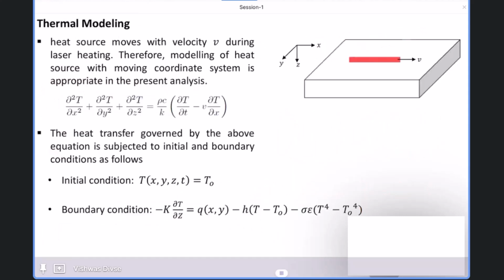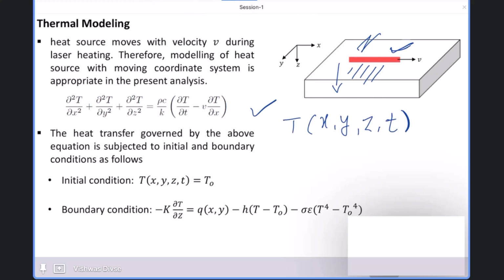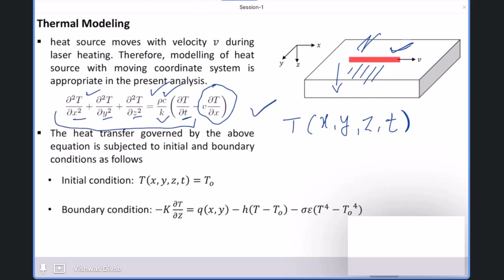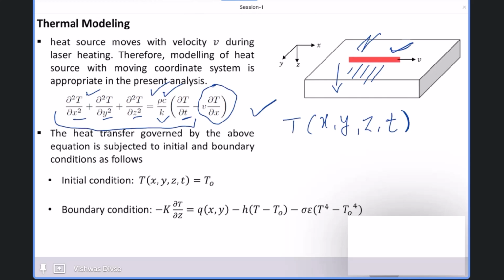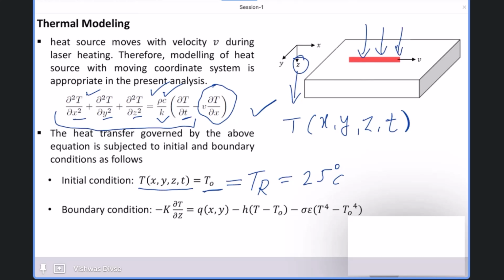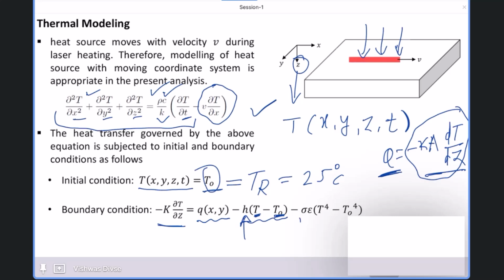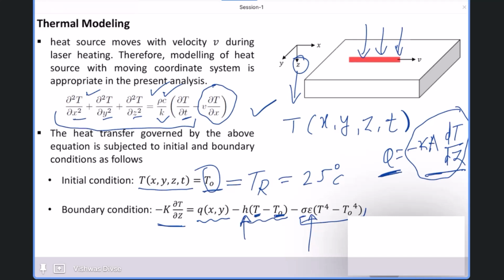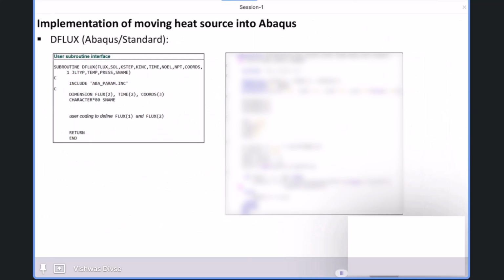3D Thermal Modeling in LAM | Conduction, Convection & Radiation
Thermal modeling is a critical aspect of Laser-Assisted Machining (LAM), influencing machining precision, material behavior, and heat distribution. In this tutorial, we explore how heat flux, conduction, convection, and radiation interact in LAM and how to implement a 3D transient heat equation in Abaqus simulations.

🔹 What You’ll Learn:
✅ 3D transient heat conduction in LAM
✅ How heat flux, convection, and radiation affect temperature distribution
✅ Applying initial and boundary conditions in Abaqus
✅ Understanding implicit vs. explicit solvers for thermal analysis

👨‍🏫 Tutor:
Vishwas Divse